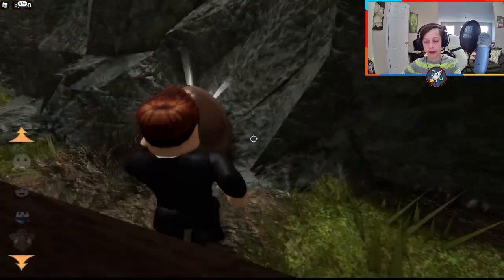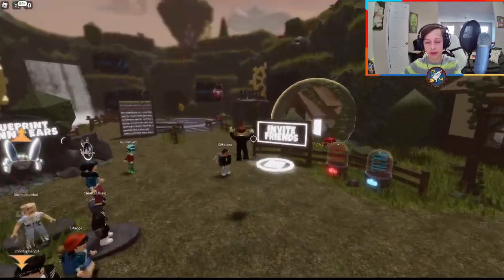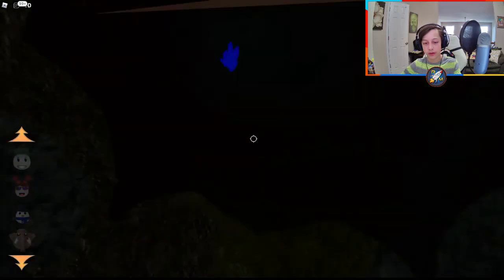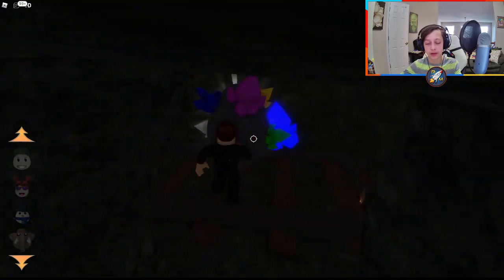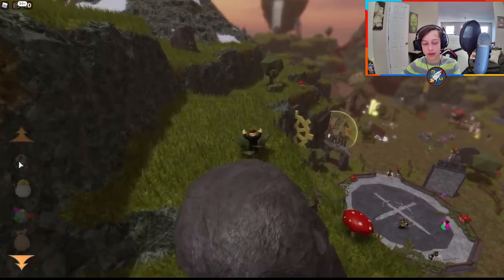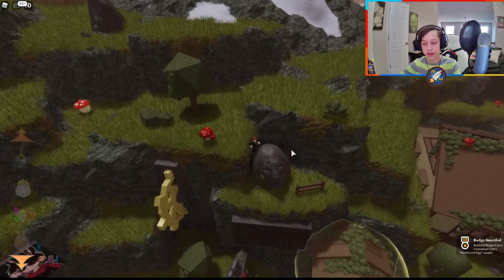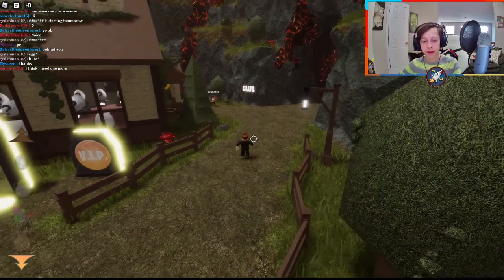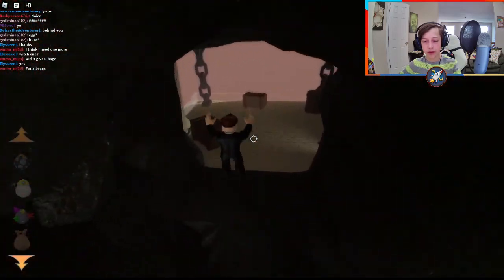How To Get All Eggs At Spawn Area In Egg Hunt Hangout 2021 [Roblox]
How to get all of the eggs at the spawn area in the egg hunt hangout for 2021!